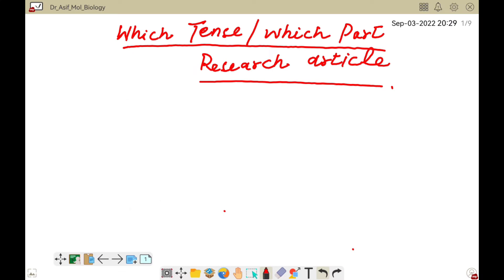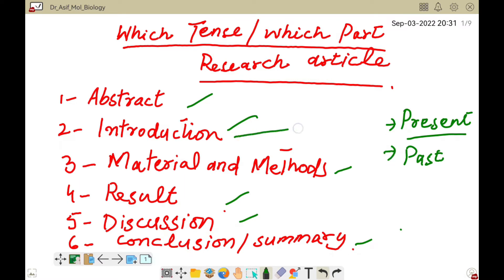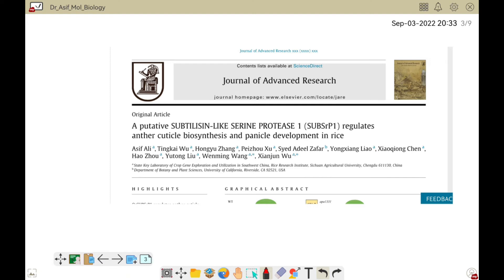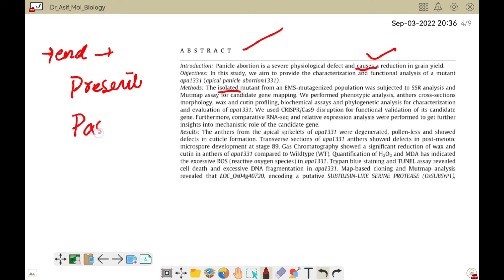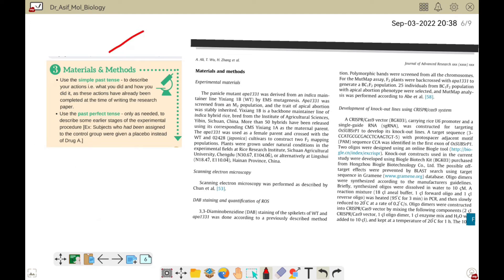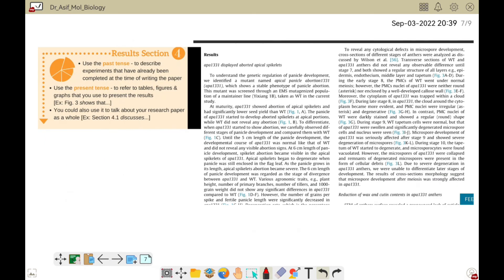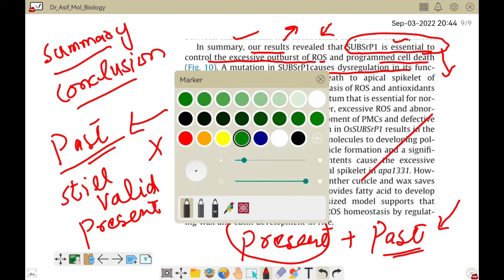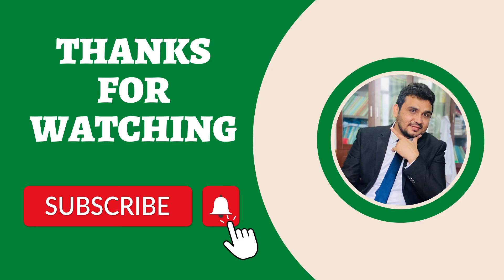Use of tense in a Research paper/ article?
In this video, i have overviewed different verb tenses used in scientific writing. Present indefinite and Past simple are mostly used in research article or research paper writing.
how to use verbs in a research paper
research paper
which verb tense do i use
which verb tenses to use in a research paper
verb tenses
verb tenses in research paper
parts of a research paper
research paper writing
research paper verb tense
verb tenses for research papers
verb tenses in research
editing for research papers
which verb tenses to use
editing a research paper
verb tense